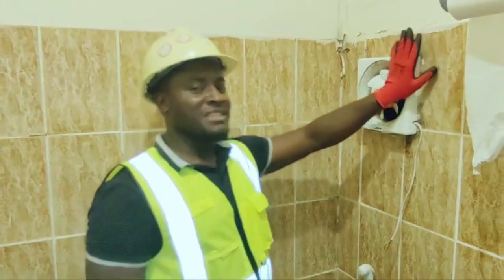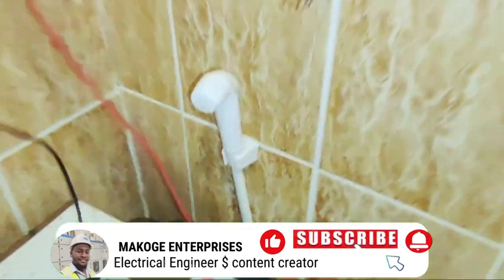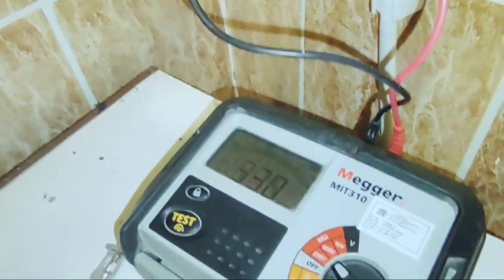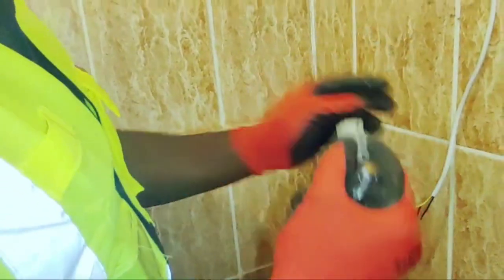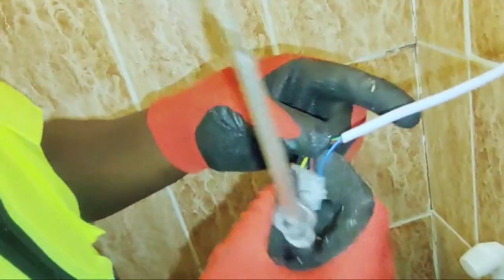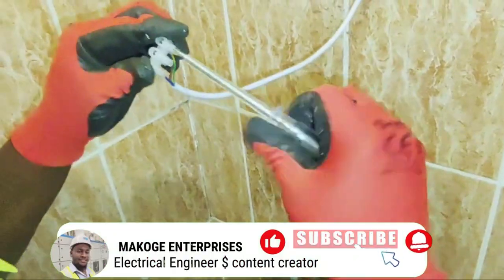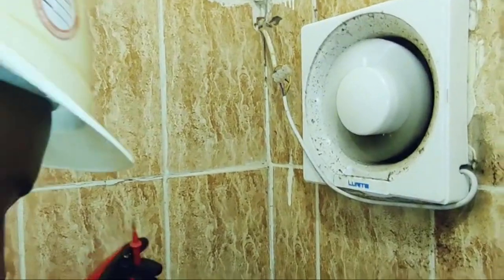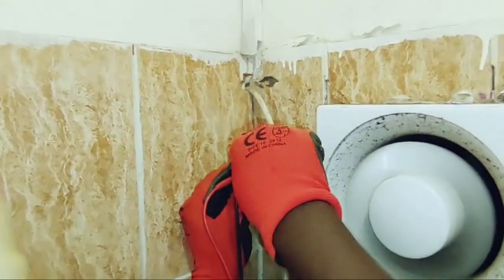Carrying out maintenance on an exhaust fan in a residential building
1. Carried out troubleshooting
2. Cable pulling
3. Conducted continuity and insulation resistance test
4. Wiring
5. Conduct voltage test